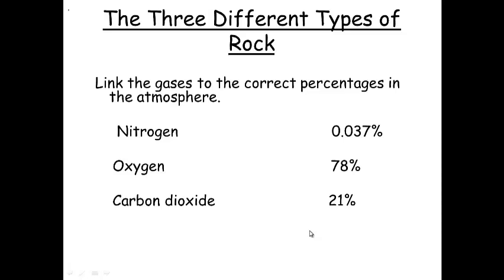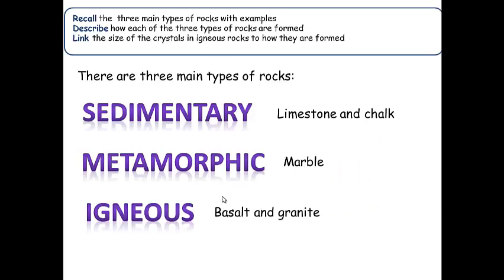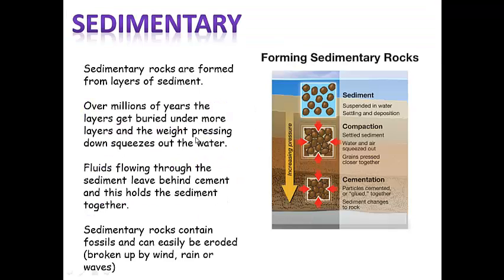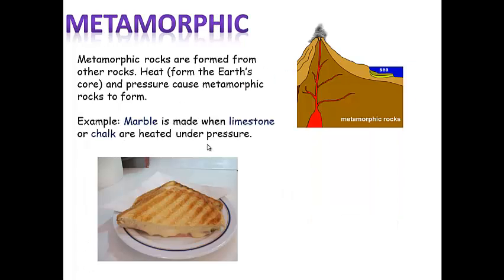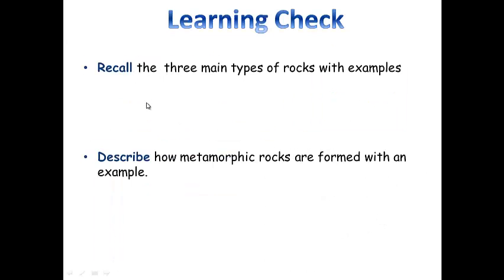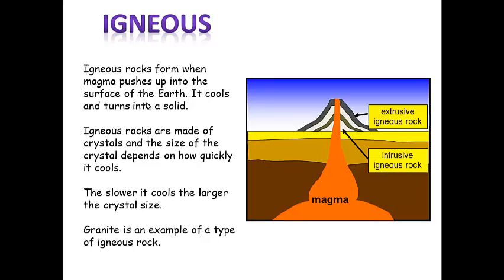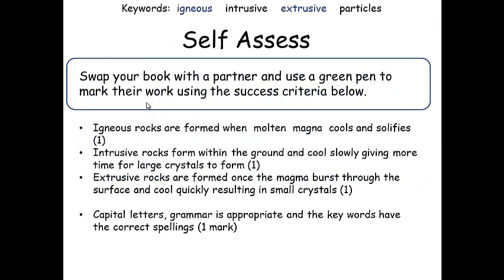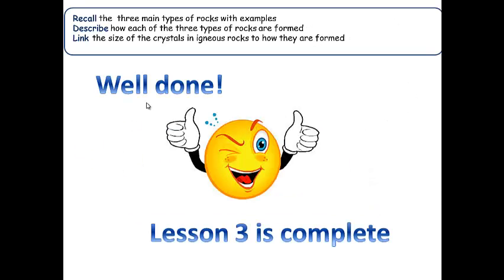C1 L3 three types of rock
Here is lesson two from the Udemy course for GCSE revision for the C1 topic. Free to sign up with quizzes, past exam questions and model answers.